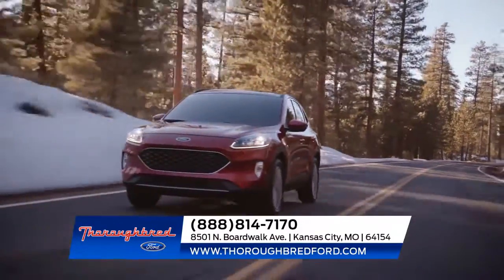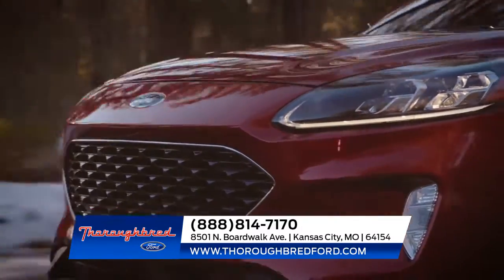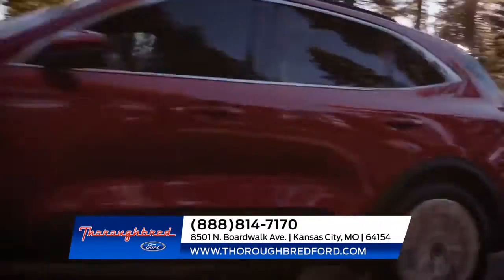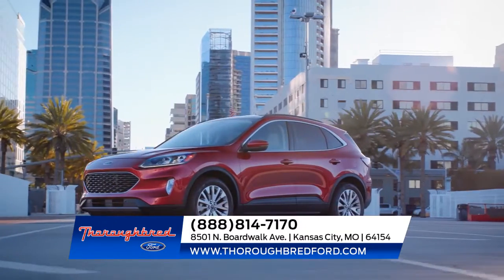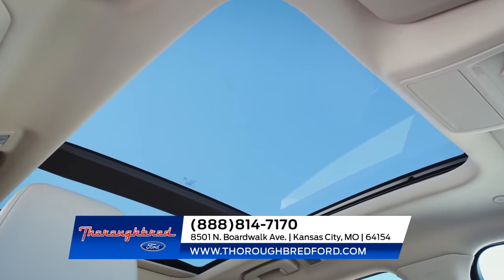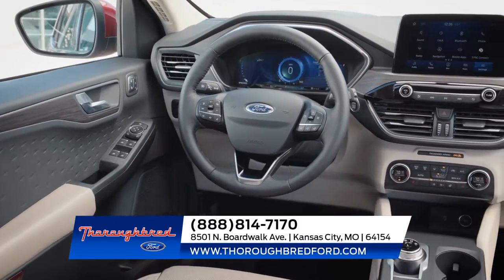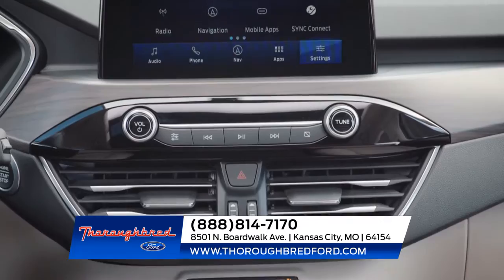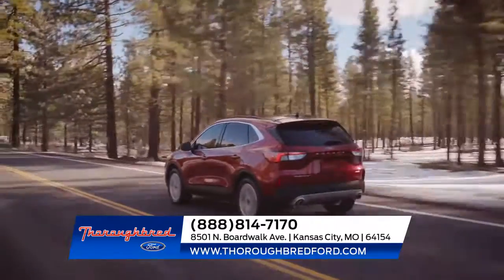2020 Ford Escape Kansas City MO | Ford Escape dealership Leavenworth MO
Thoroughbred Ford has one of the largest selections of new 2020  Ford  Escape  for sale in Kansas City and Platte City, MO.  We have all the available new Ford vehicle information like updated window stickers, photos, pricing, and trim level options to help you make your buying decision.